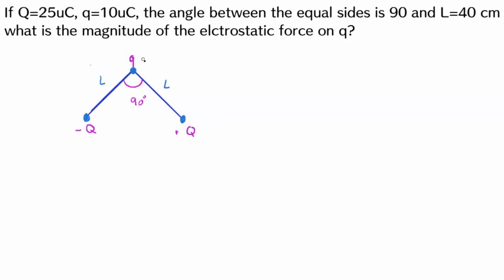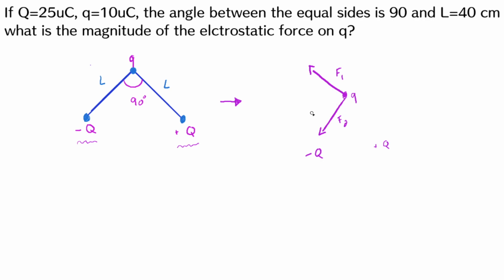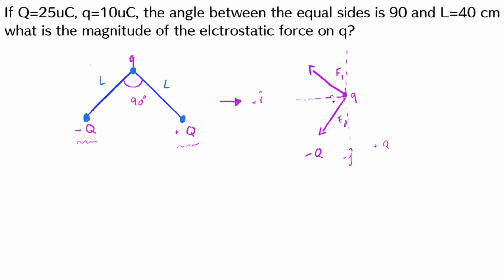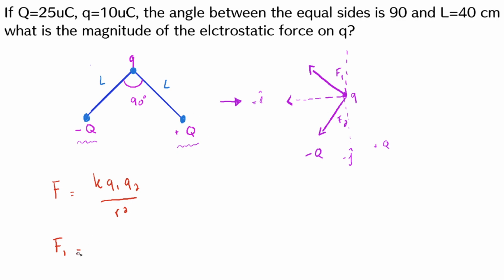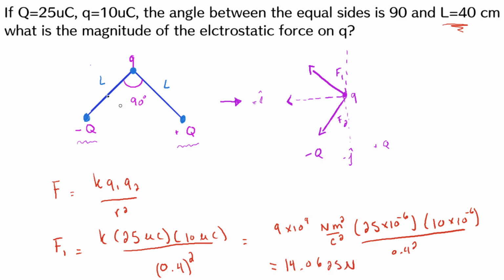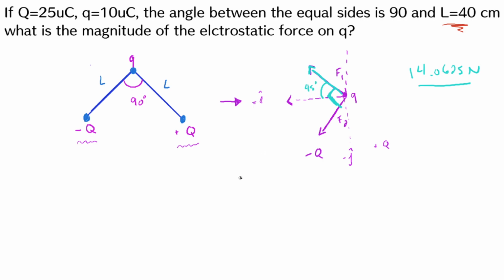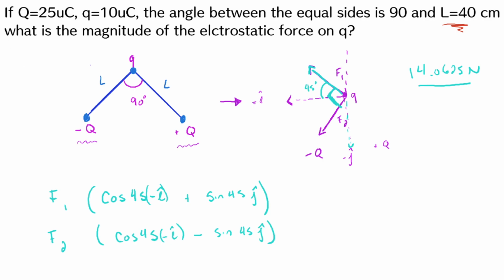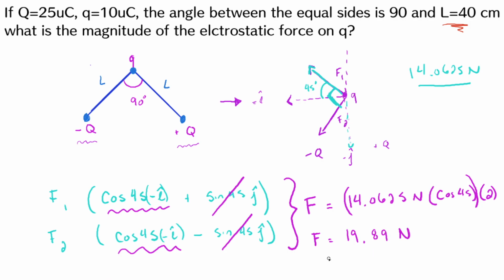Midterm Electromagnetism Practice Question #1- Using Coulombs Law to find the Electromagnetic Force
Use Coulomb's law to find the electromagnetic force on q by +Q and -Q